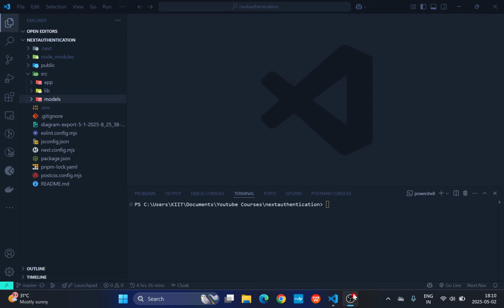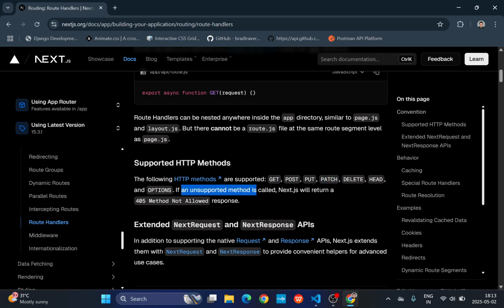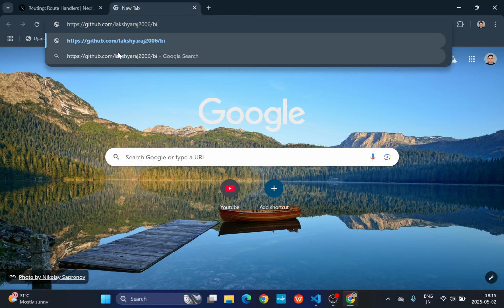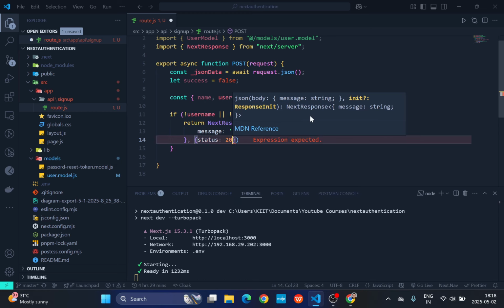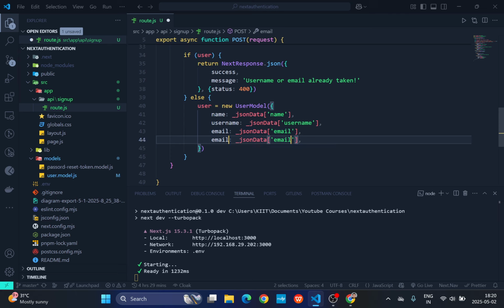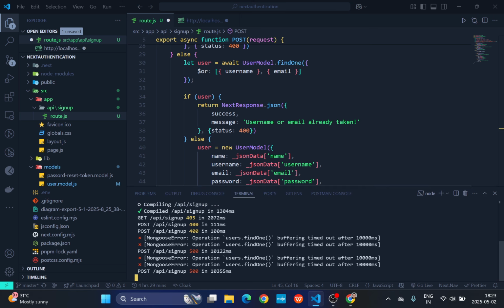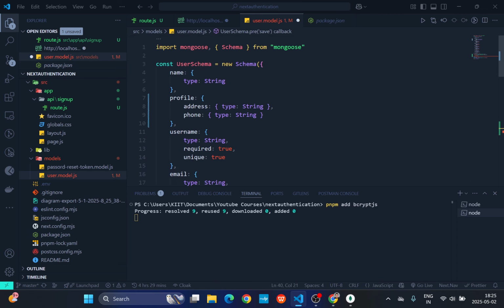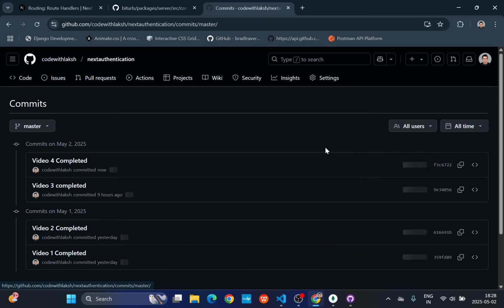Logic for creating new users (API) | The Ultimate NextJS Authentication Guide #4